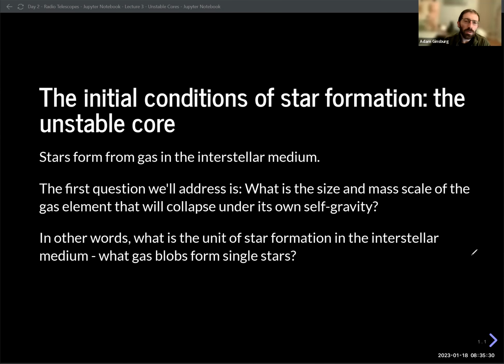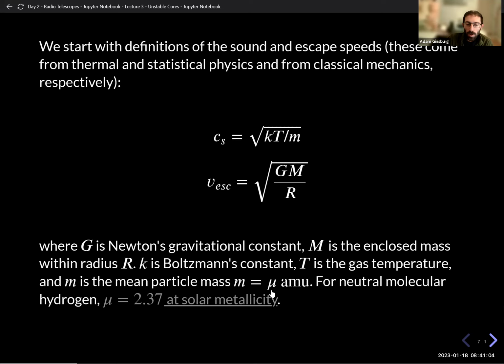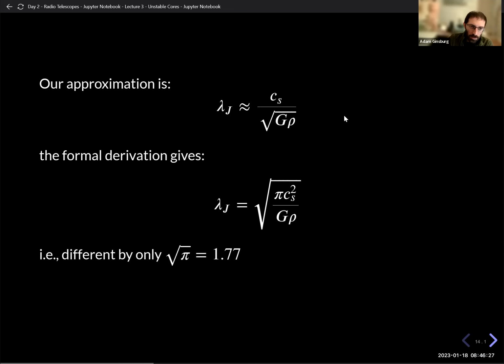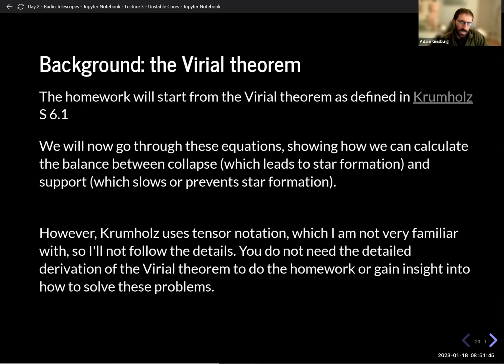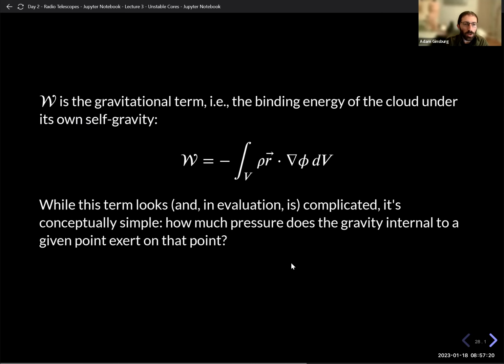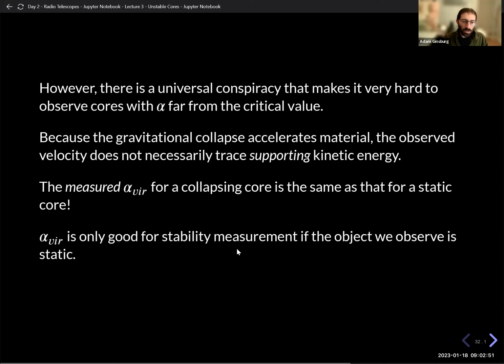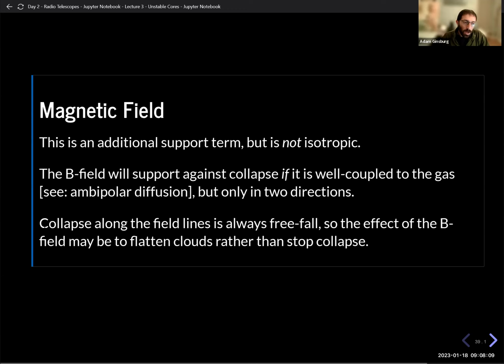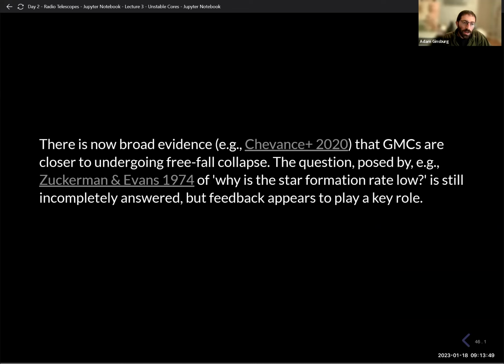Lecture: Unstable Cores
Lecture covering the Jeans Mass and the basics of the Virial Theorem and Bonnor-Ebert spheres